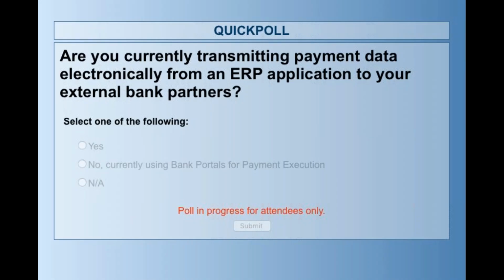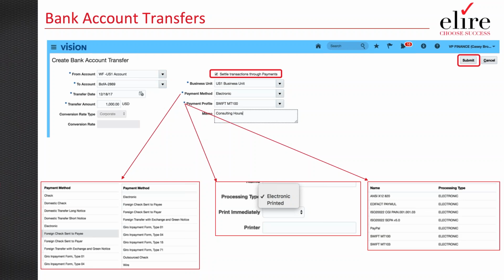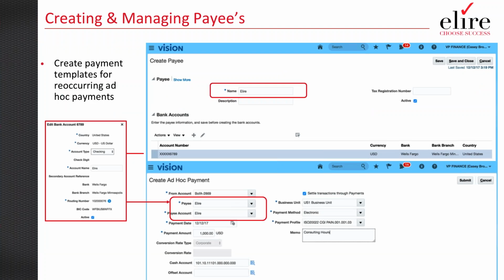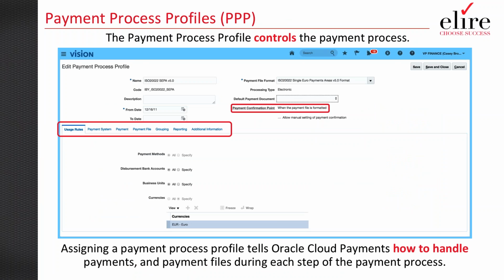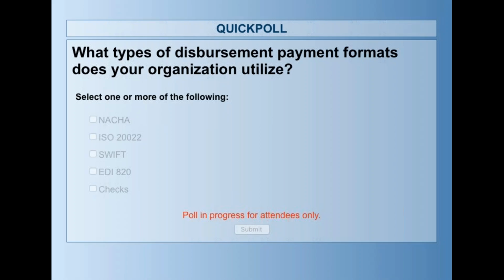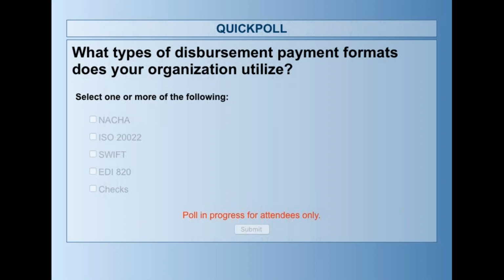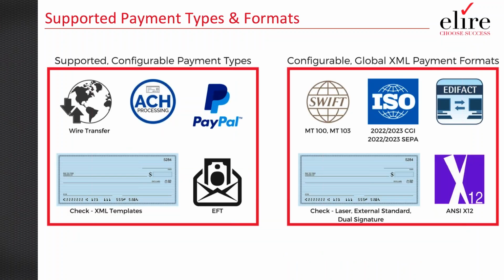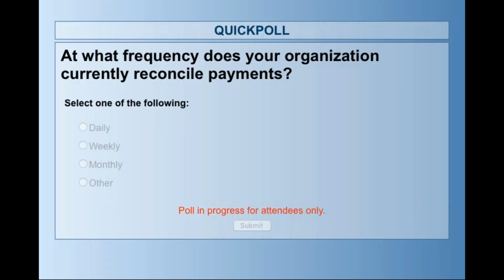Elire Cash Management Webinar Series Part 4: Payments in the Cloud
Oracle’s Cloud Payments interacts with other source products including Cash Management, Payables, Receivables, etc., serving as a funds capture and funds disbursements engine. Cloud Payments acts as a central payment engine for Cash Management by processing Bank Account Transfers and Ad-Hoc payments. It also handles Supplier Invoice payment for Cloud Payables and manages customer refunds, among others. This webinar will explore how Cloud Payments can help your company to efficiently centralize the payment process by securely transmitting your disbursement transactions to your financial institutions and providing cash managers with visibility into cash inflows and outflows.